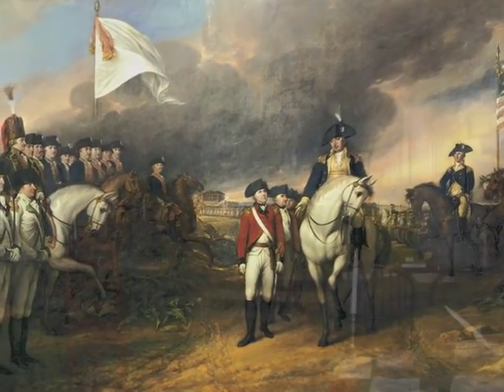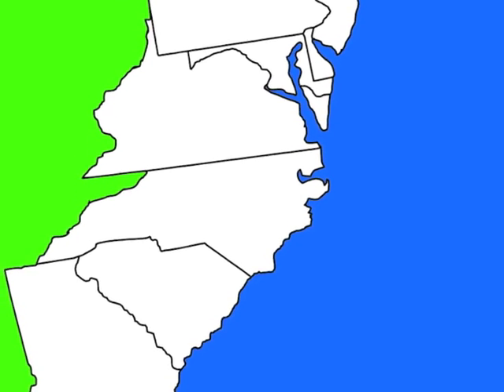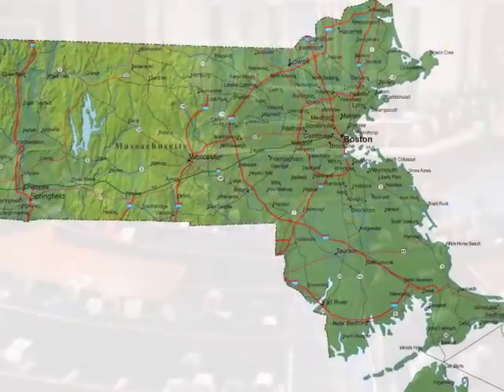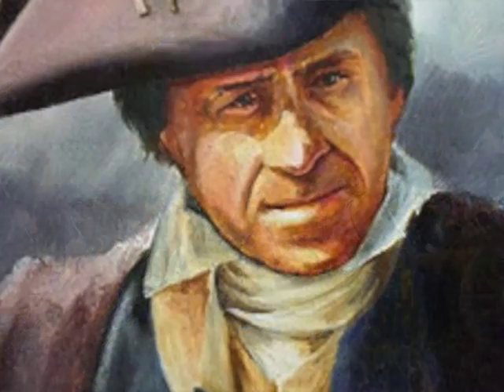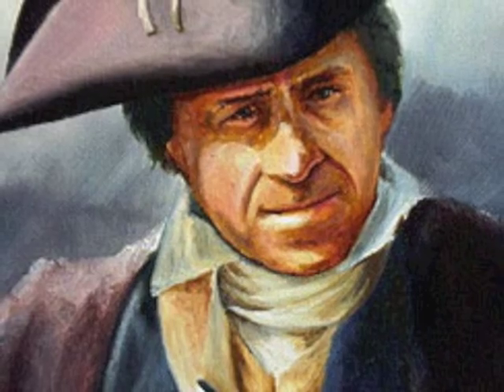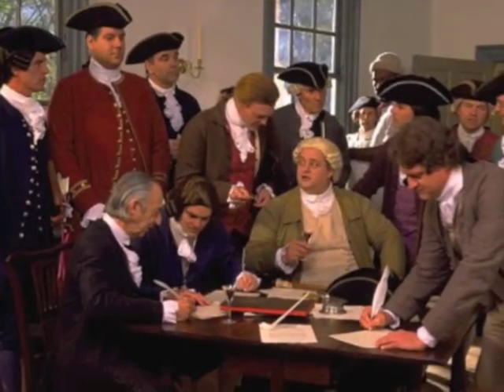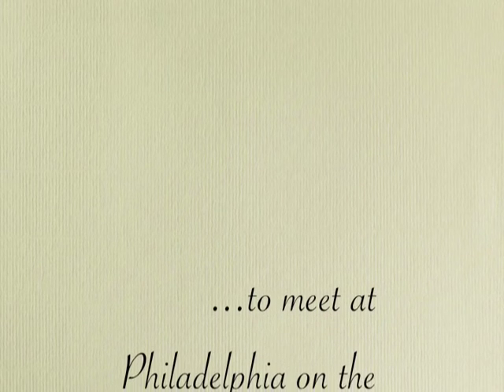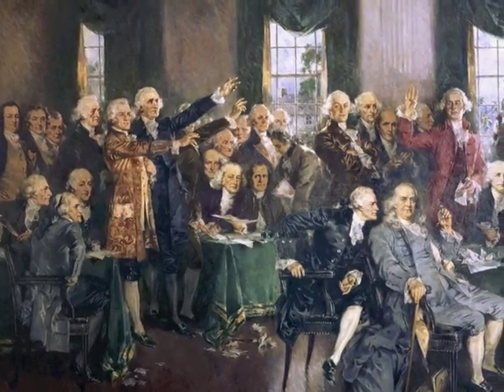United States Constitution: Part One: The Beginning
Dr. Richard Gardiner's brief lesson on the United States Constitution. Made for Muscogee County School District.